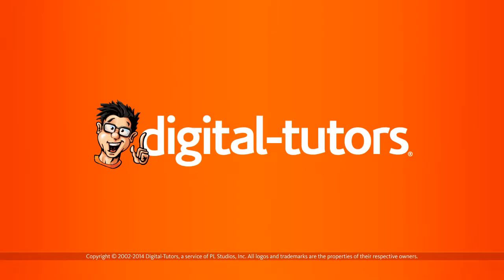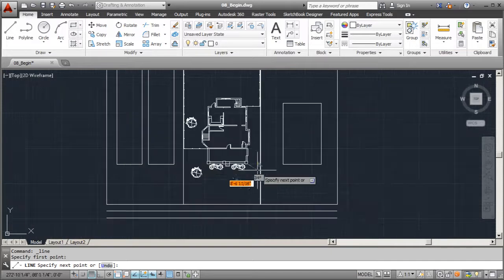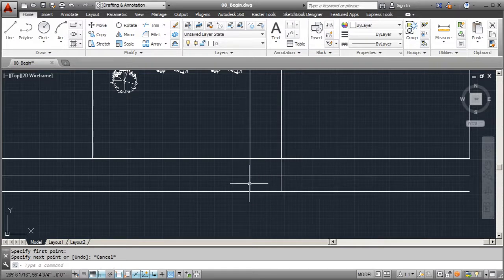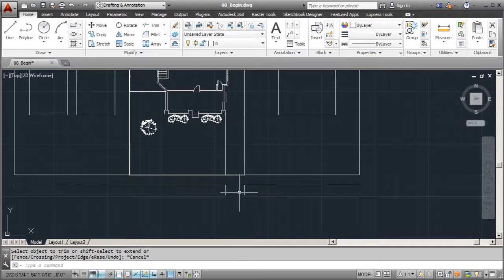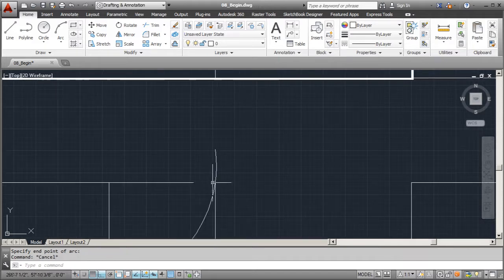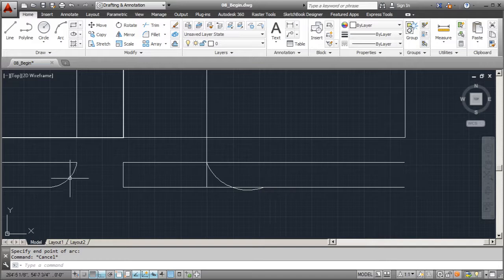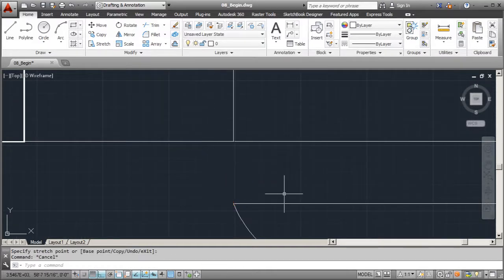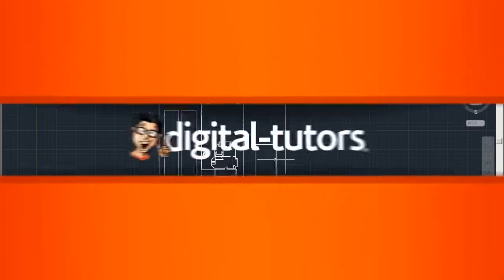08 Drawing curb cuts for driveways